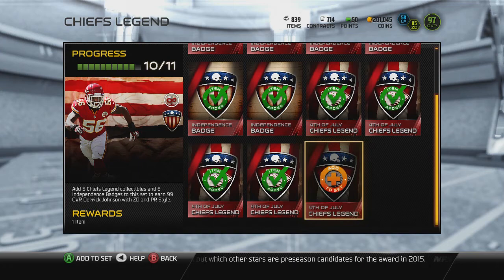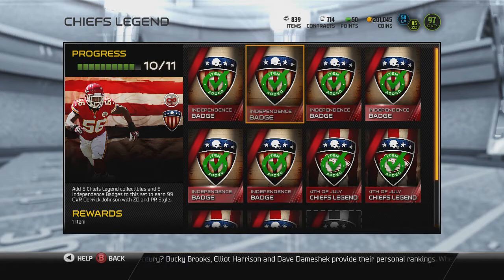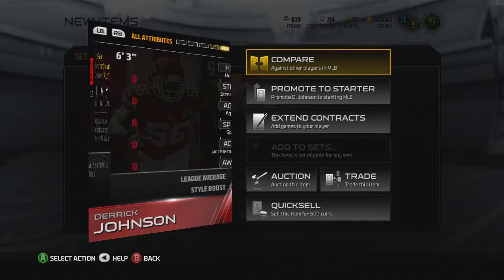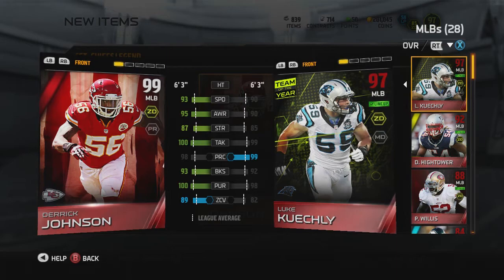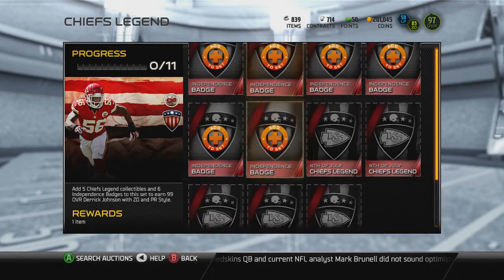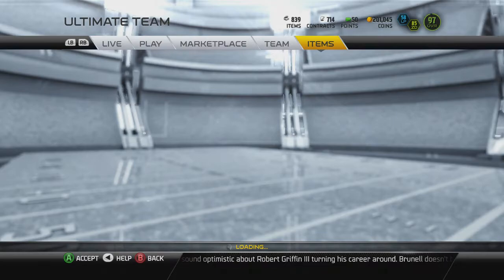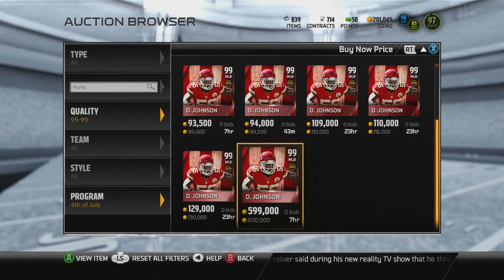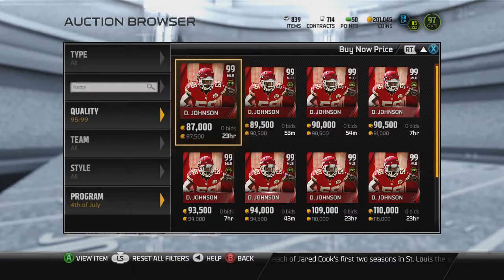99 DERRICK JOHNSON! (Madden 15 Ultimate Team)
The 99 legend for the Chiefs is Derrick Johnson and it only takes 6 badges!